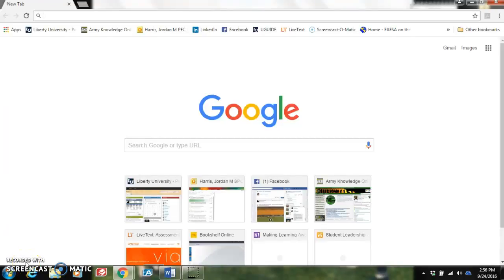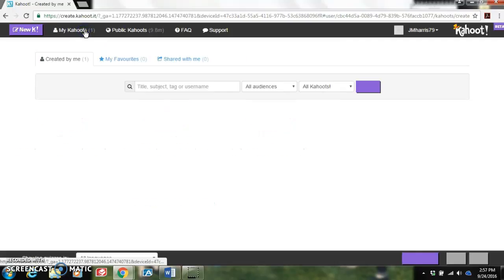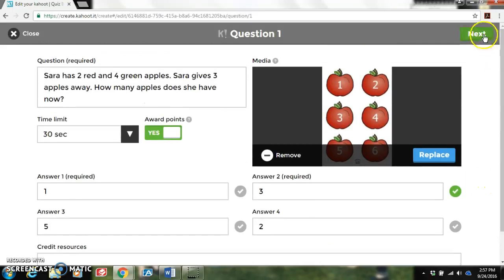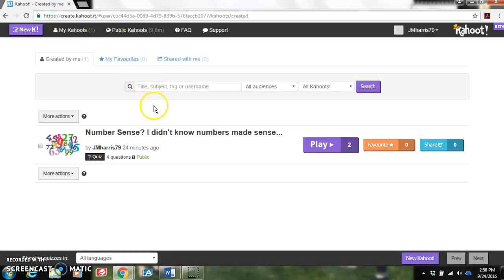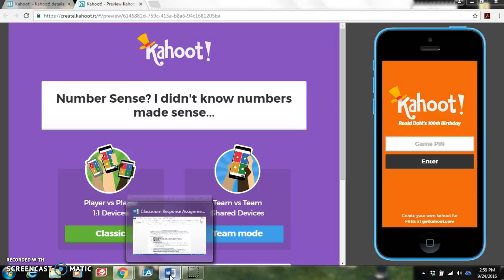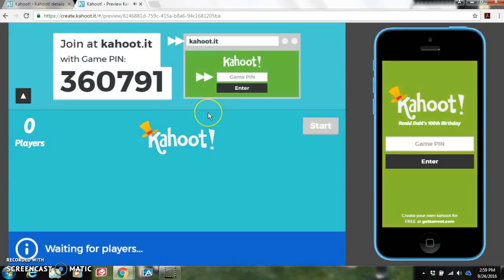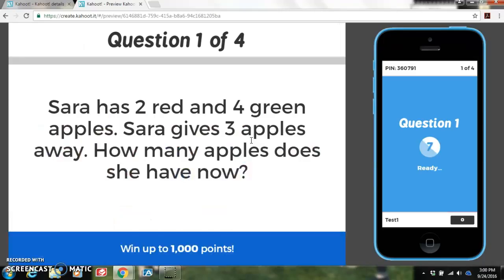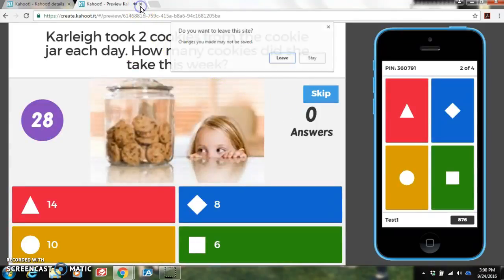EDUC 240 Classroom Response System: Jordan Harris